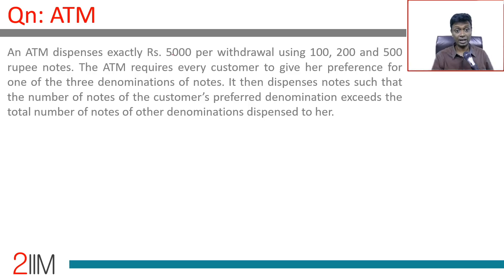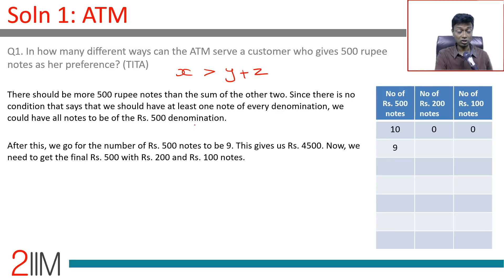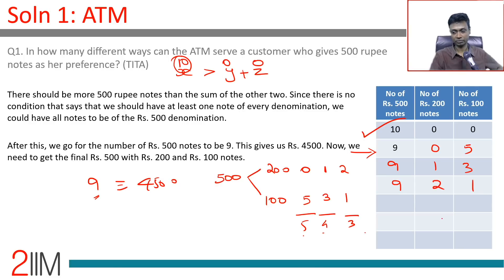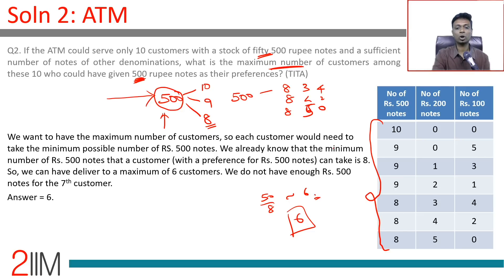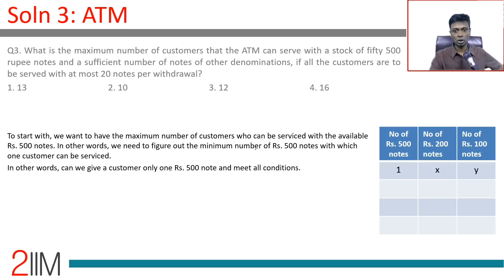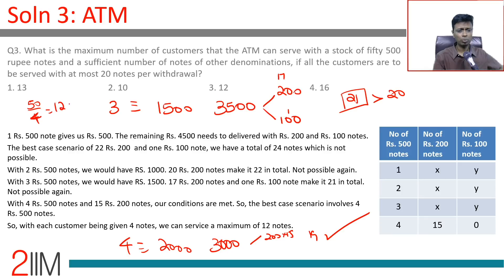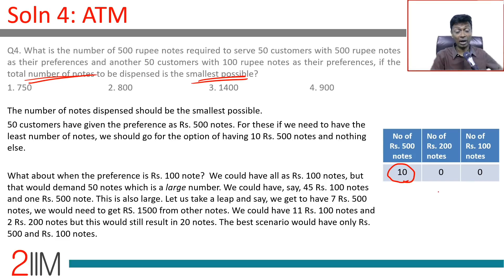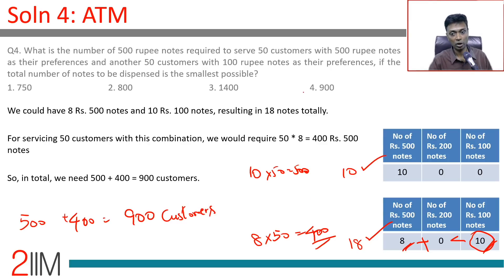CAT 2018 DILR Questions | Set-5 | ATM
CAT 2018 DILR Question | ATM | CAT LRDI 2018:
Question:
An ATM dispenses exactly Rs. 5000 per withdrawal using 100, 200 and 500 rupee notes. The ATM requires every customer to give her preference for one of the three denominations of notes. It then dispenses notes such that the number of notes of the customer’s preferred denomnation exceeds the total number of notes
of other denominations dispensed to her.
1. In how many different ways can the ATM serve a customer who gives 500 rupee notes as her
preference?
2. If the ATM could serve only 10 customers with a stock of fifty 500 rupee notes and a sufficient number of notes of other denominations, what is the maximum number of customers among these 10 who could have given 500 rupee notes as their preferences?
3. What is the maximum number of customers that the ATM can serve with a stock of fifty 500 rupee notes and a sufficient number of notes of other denominations, if all the customers are to be served with at most 20 notes per withdrawal?
A. 10
B. 16
C. 12
D. 13
4. What is the number of 500 rupee notes required to serve 50 customers with 500 rupee notes as their preferences and another 50 customers with 100 rupee notes as their preferences, if the total number of notes to be dispensed is the smallest possible?
A. 750
B. 1400
C. 800
D. 900

Team 2IIM.